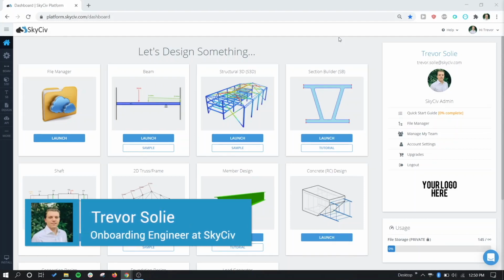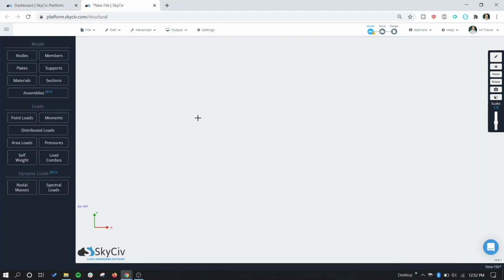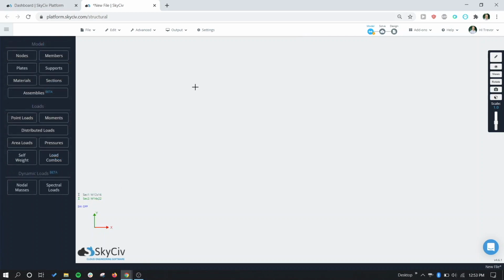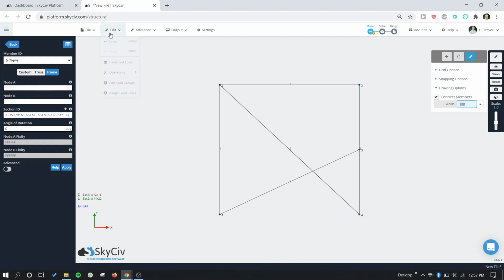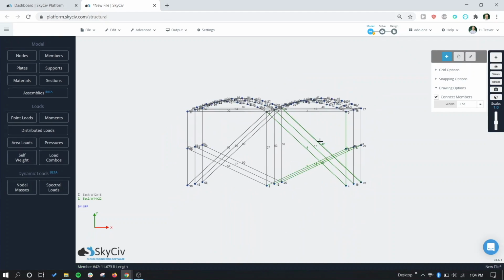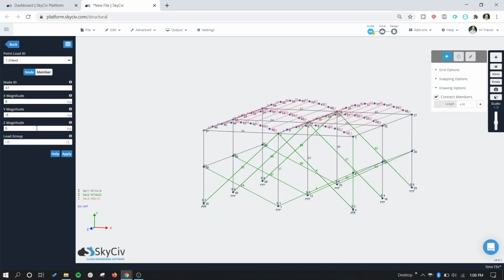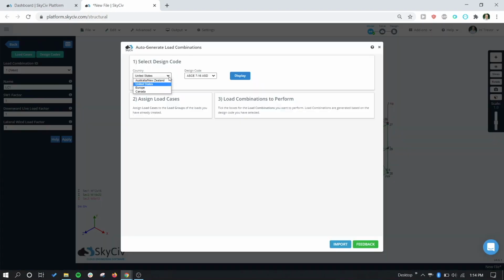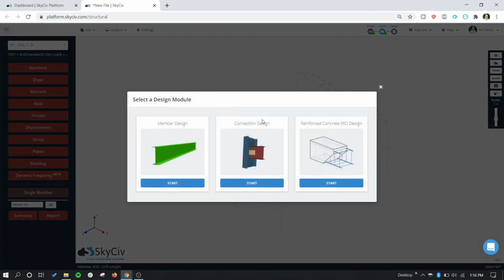Recommended S3D Workflow for SkyCiv Structural 3D | Structural Analysis and Design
In this video, Trevor from SkyCiv will go through the recommended workflow for new users of SkyCiv Structural 3D, the versatile and powerful 3D FEA analysis tool. For more information about how individual features are used, make sure to check out the Software Documentation on our website.